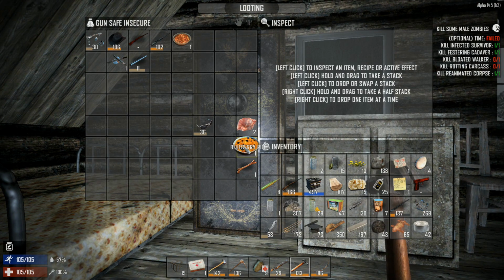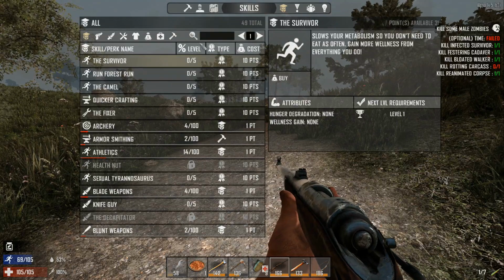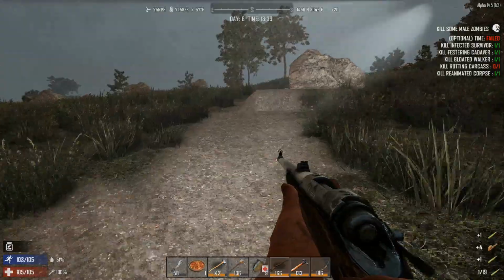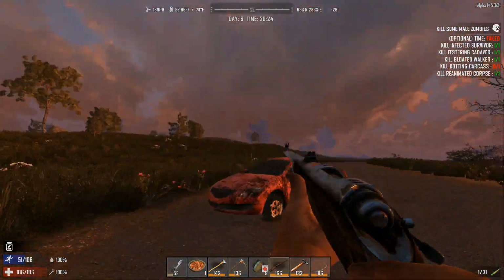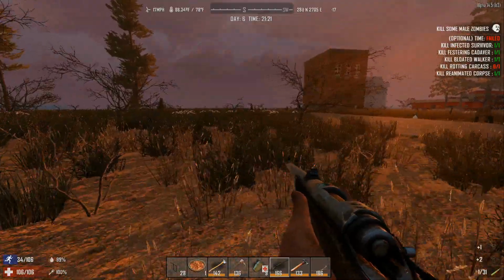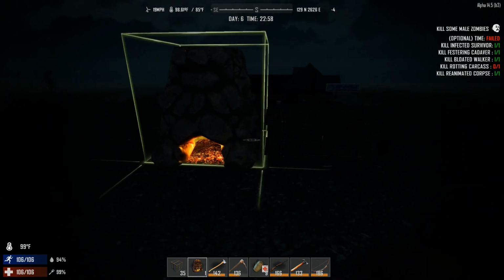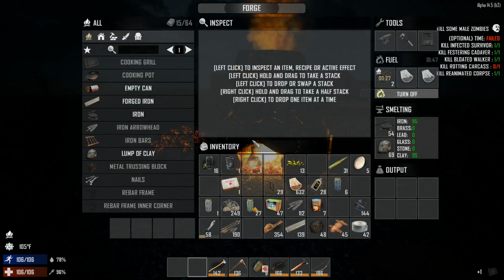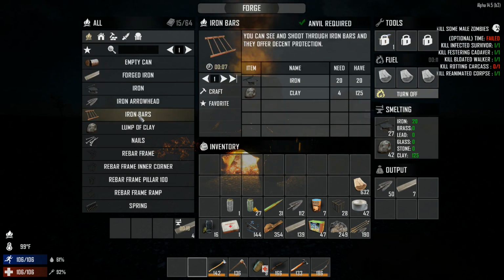7 Days To Die A14 Survival Guide LP Ep15 "Waste No Time"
"Waste No Time"
Keeping the pace high while in search of a good defensive location for the Day 7 Horde. A town would be nice for the large commercial buildings, so I'll be ignoring side trails. If I don't find something suitable I may have to head back to the cabin I just left or find a quick shelter off one of the foot paths.

Mods for the Nomad Wanderer which are practical solutions that aren't overpowered, but make the most of inventory & staying mobile:
-UI additions around the compass for Wind, Temp of self & area, Coordinates including Elevation.
-UI addition of constant display for Food & Water levels next to main stats.
-timestayafterdeath changed to 25 minutes for all zombies & animals to extend looting time.
-death Backpack despawn time changed from 20 minutes to 24 real hours.
-Claw Hammer for Disassembles like Wrench.
-Stacknumber for most common items multiplied by 10 to make nomad life less frustrating.
-Forge dismantling to receive Bellows, for construction at alternate location.
-Converting arrow to bolts, arrows & bolt to higher & lower tiers, & removing feathers. Most of which I balance very well.
-AmmoParts mod to disassemble & reassemble ammo similar to earlier version of the game.
-Bottled meat & stew doesn't small.
-Returned emptyJar on consumption of food cooked using bottledWater.
-faster forge emptying, for quick location movement.
-Recipe alternatives for anvil, cookingPot, cookingGrill. With loot for beaker, calipers, & toolAndDieSet changed to schematics.
-Broken Gun Mod, for collecting weapon parts as nonfunctioning guns while you search for the recipes, to make them functional.
-Leather & ductTape crossover uses.
-Canning food in the campfire. Small amount or Wellness added to canned food, now that I am canning my own food.
-Practical first aid recipes to cut down on the number of variants in the game.
-One step forge construction rather than making pipes, making bellows, then the forge (same amount of resources).
-Many additional mods for condensing inventory with similar items, for a Nomad Wanderer play style.

Good Luck, on your 7 Days To Die!

Game: 7 Days to Die
Based on Alpha 14
Developer/Publisher: The Fun Pimps

Now get on with your Pursuit!